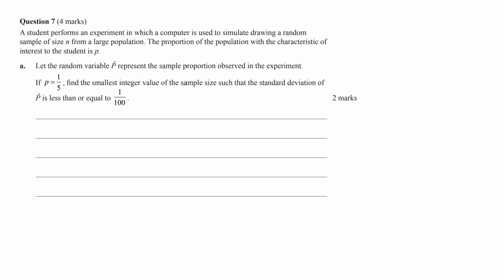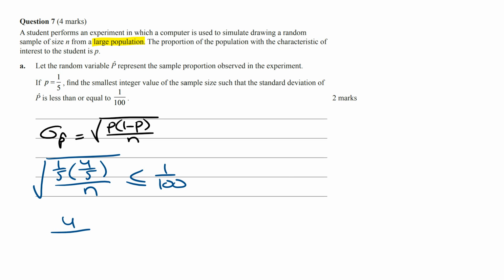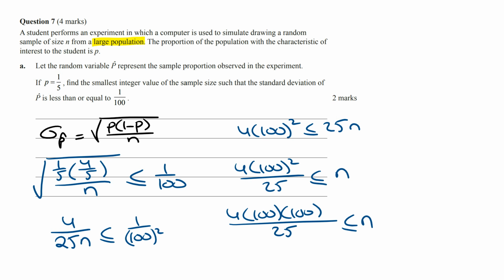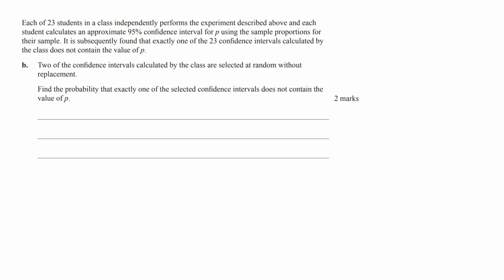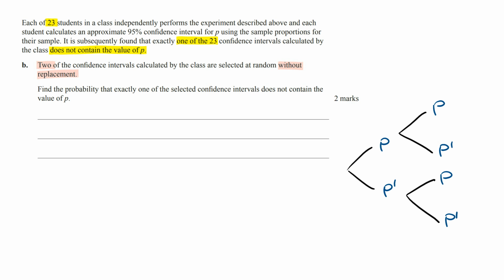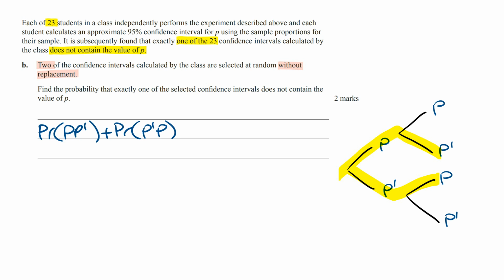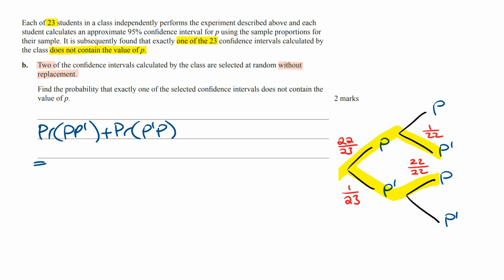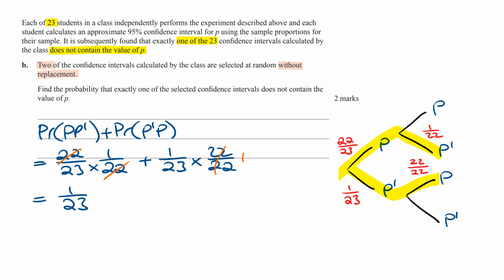VCE Maths Methods Sample Exam 1 Answers | Question 7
In this video I show you how to answer the VCE Maths Methods Sample Exam 1 Question 7

To practice and learn exam questions join the Maths Methods Club - The Must Have Resource For Every Maths Methods Student

It's the ONLY place you can group video solutions to offical Maths Methods exam questions grouped by topic.